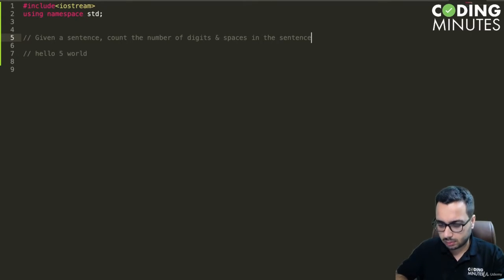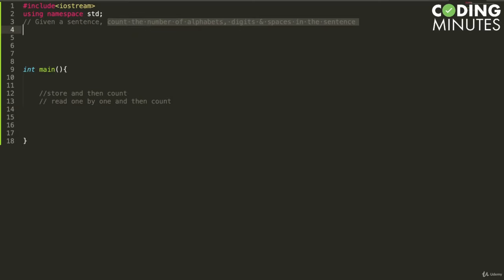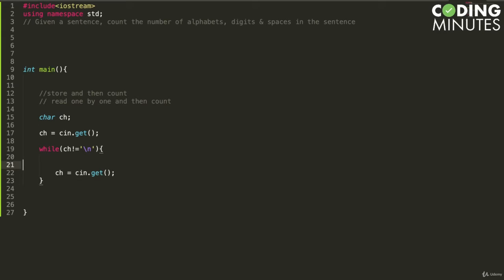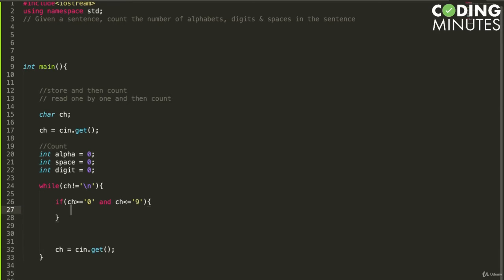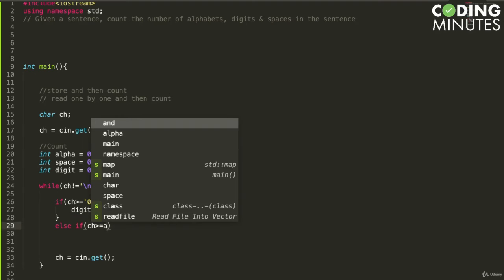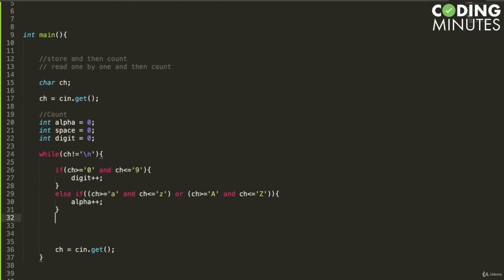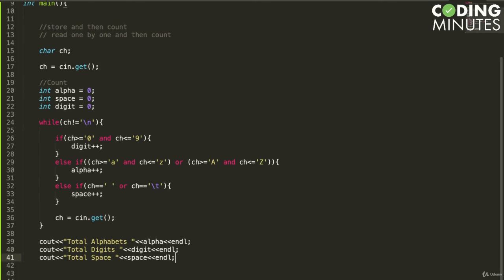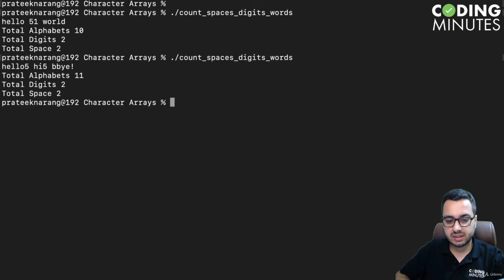Module - 4 || Digits & Spaces || #27